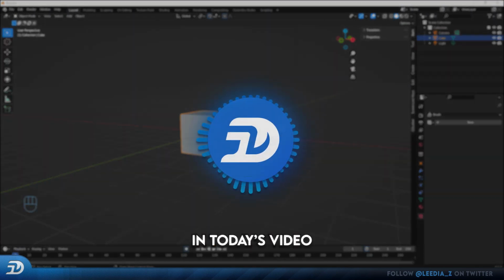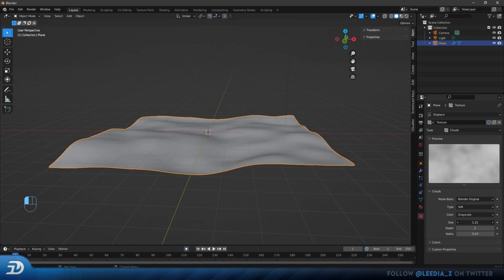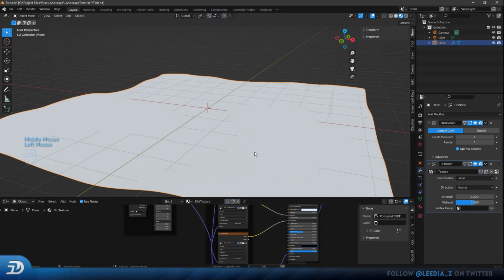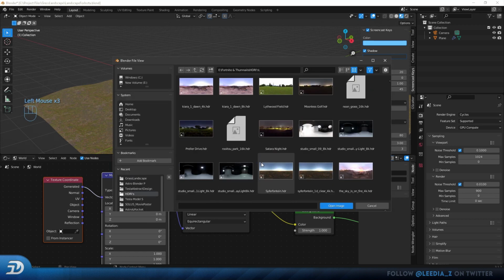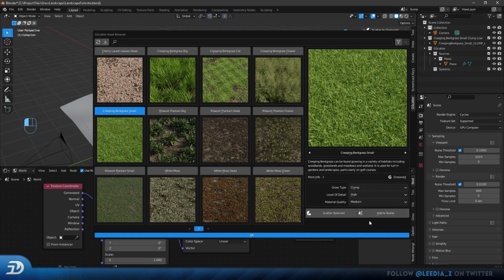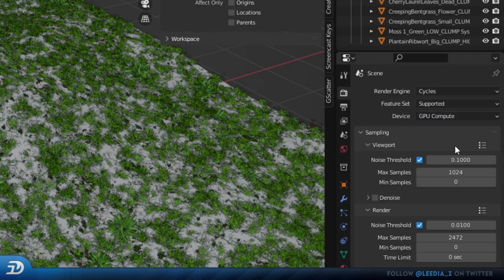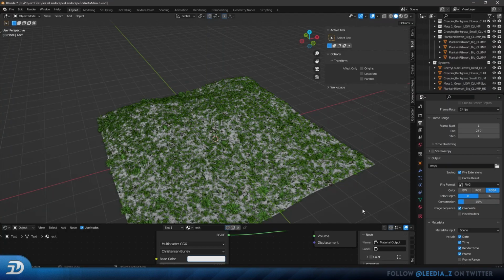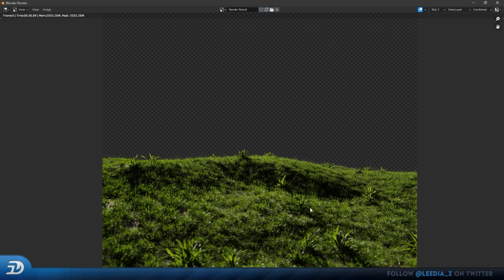Blender Tutorial - Making a Grass Environment/Landscape! (Beginner Tutorial ) (FREE Downloads)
The easiest and quickest way to make grass in Blender for FREE! Step-by-step tutorial on how to make vibrant-looking grass in Blender to use in your next project.

Chapters:
0:00 Intro
0:19 Setting Up Scene
0:58 Adding Dirt Texture
1:40 Adding an HDRI
2:35 Adding Grass
3:15 Render Settings
4:13 Extra Tips